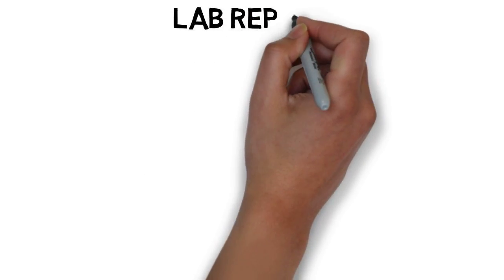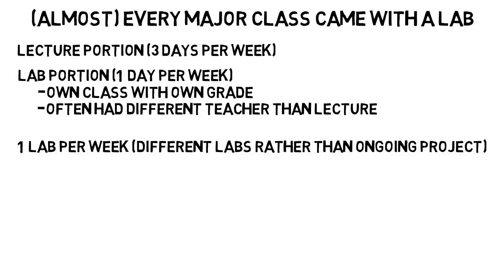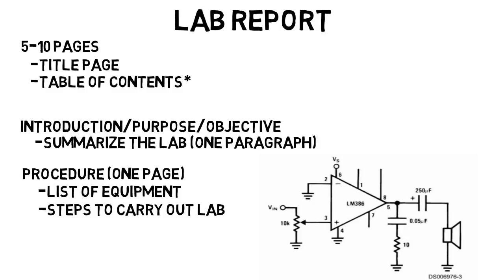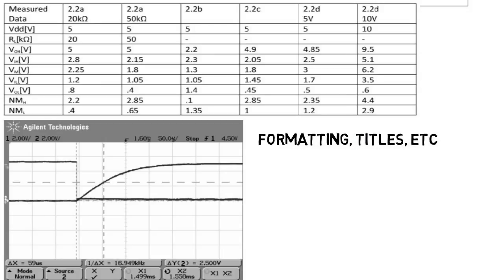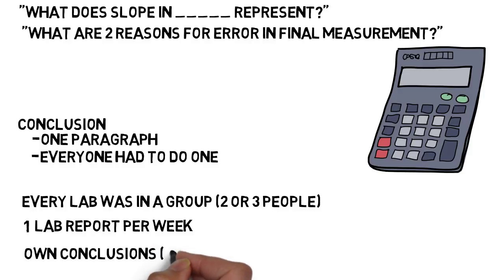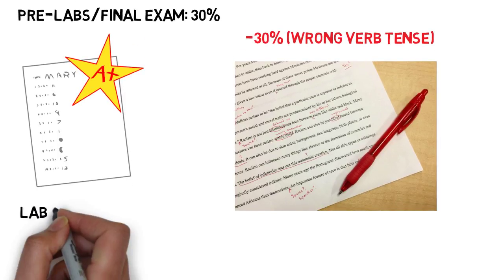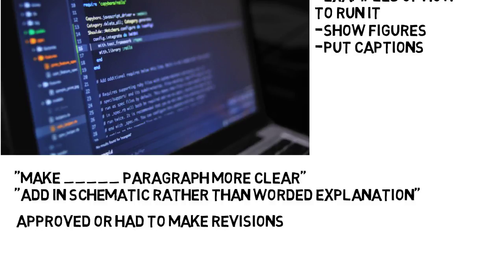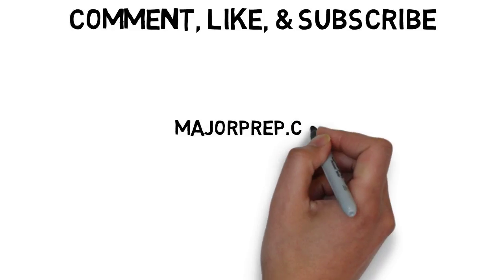This Is What My College Engineering Lab Reports Looked Like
Lab reports are a huge part of the engineering curriculum (as well as many science majors that have labs). You will likely do a lot of them throughout your college career and in this video I outline some things you can expect.

Lab reports will differ for everyone but in general you can expect many similarities such as making plots and tables, or explaining the purpose of the lab and including equipment that you used.

You may not enjoy doing lab reports in college, but they are important because many engineers have to write technical documents in their career in a very similar way to a lab report. In the video I outline some of things I had to do in my first job as an engineer in terms of technical documents and why I had to write them.

►Example Lab Reports

*Note that the digital signal processing report is very long, but that's because we had to include all of the code that we wrote which took up a lot of room. These were also all labs from my 3rd and 4th year.